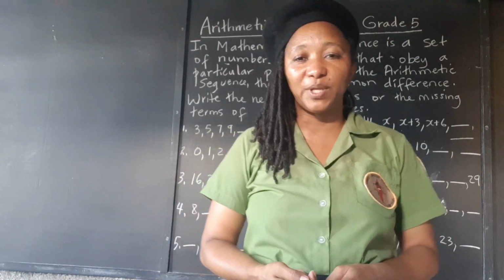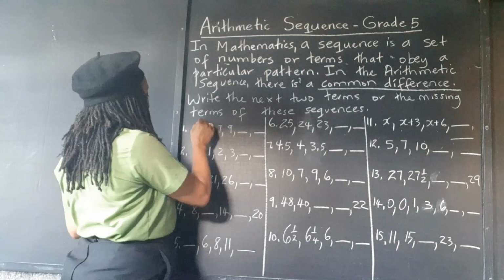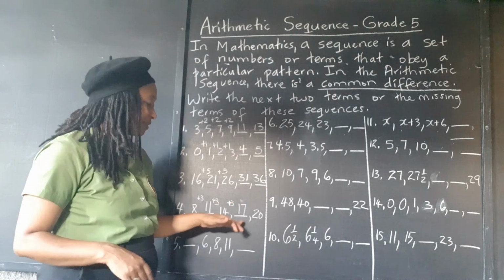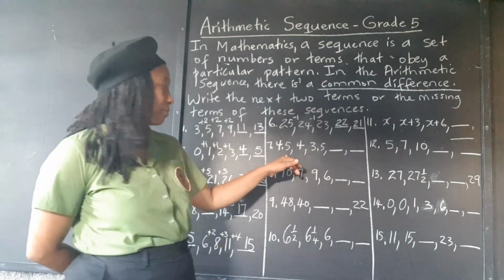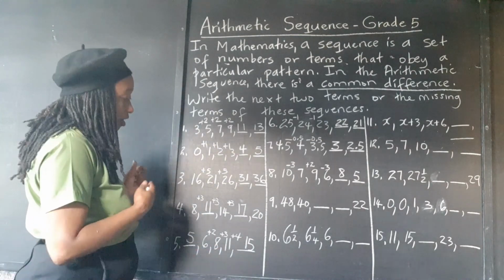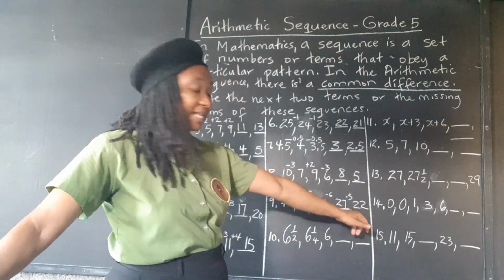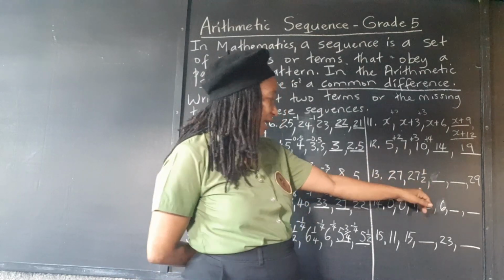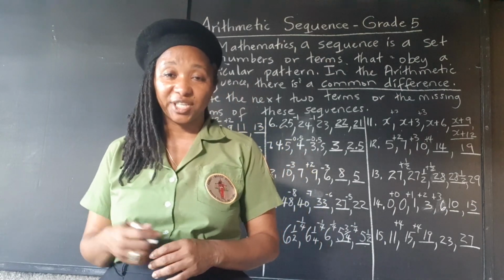PEP Maths: Sequences: Arithmetic Sequence. Find the Missing Numbers/Terms. Grade 5 Mathematics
This video provides a clear and detailed explanation of the PEP Maths topic of the Arithmetic Sequence, with the aim of helping Jamaican students sitting the Primary Exit Profile PEP Exams to master the topic and achieve full proficiency in the Ability Test, Performance Task and Curriculum Based Test. This Math tutorial explains the procedures in solving and finding the missing terms of an arithmetic sequence.

You are welcome to interact with Kamau on social media at:

Facebook: Kamau A N Mahakoe; also Kamau Mahakoe

Kamau's Facebook Pages:

Kamau Mahakoe
Get "The Student's Master Plan" here:

Get the "I Understand Graphs" workbook series here:

Get "The Garveyite Workbook" series here:

Find Kamau's books on Amazon.com here:

· Spotty Dopey

· Landed Gentry

·And others